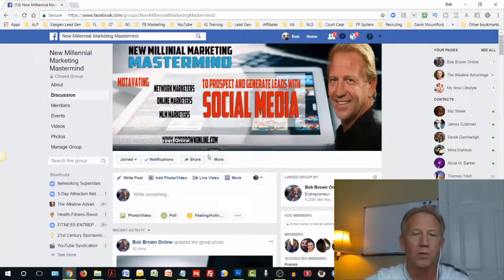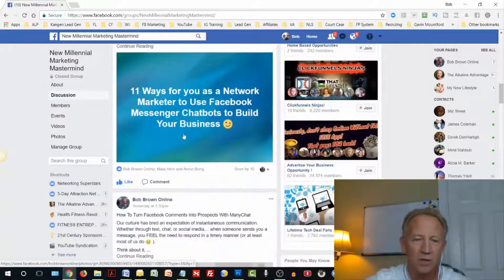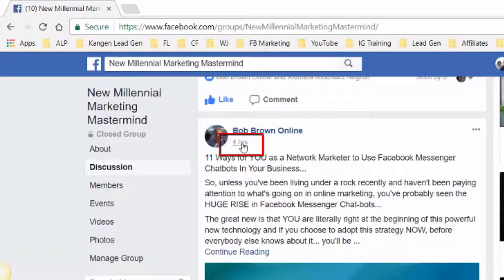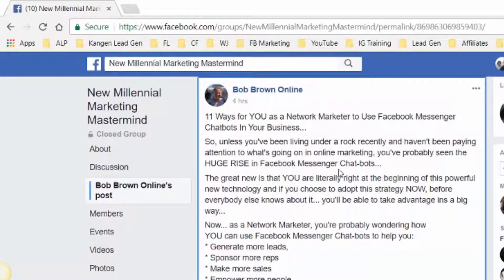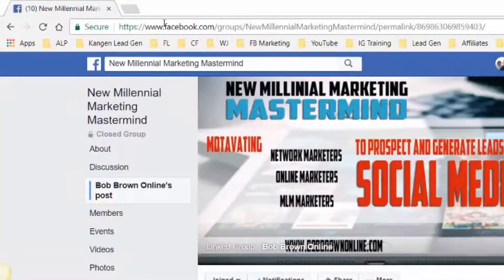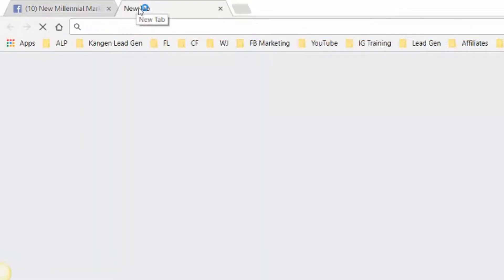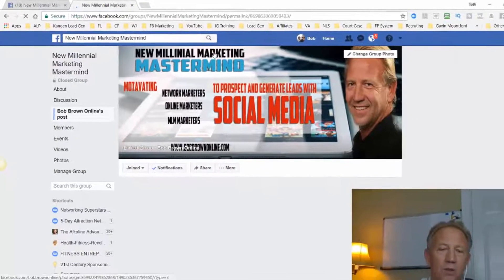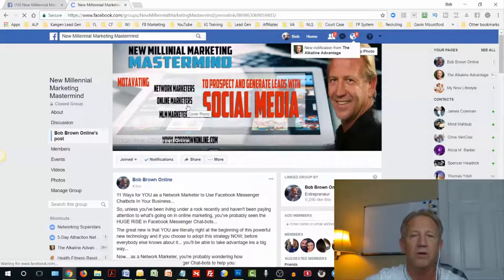How To Find your Facebook Post URL Permalinks To Share Your Post!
This tutorial will show you how to locate the URL of a Facebook post on your Facebook page so you can share in your email or on other social media platforms

Finding your Facebook URL number is something that you do from the address bar of your Web browser.

Also In this tutorial you are going to learn how to get Facebook post URL which can be a great way to share a status or other Facebook post with someone.

Step # 1 -- Locating One of Your Posts

First, navigate to Facebook and make sure you are logged into your account. Click on your name in the top right hand corner of the window to navigate to your profile. Scroll down this page to see your timeline where the various Facebook posts you have made appear.

Step # 2 -- Copying the URL

Find the post that you want to share and underneath the information in the post you will see some information about when the post was made. This will say something like "9 hours ago", click this link.
You will be taken to a new page which will display just the post you made (as well as the normal links on the right). The final stage of learning how to get Facebook post URL is simply to copy the information in the address bar -- that is the URL that will direct someone to this specific post.

? ?Are you using Social Media to Grow your Business? ?
Social Media Marketing Is a great strategy to prospect and generate Leads and build relationships for your business. If you would like to learn more about this strategy come on over and Join our New Millennial Marketing Mastermind Community

Thanks again for watching:  How To Find your Facebook Post URL Permalinks To Share Your Post!